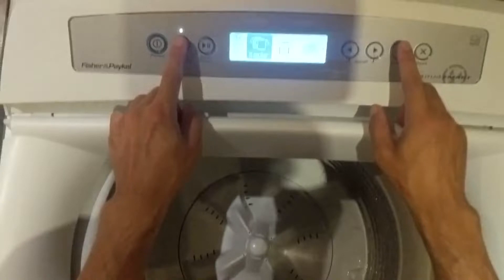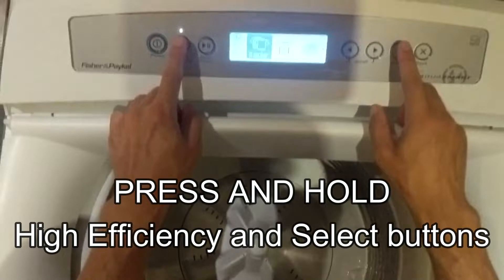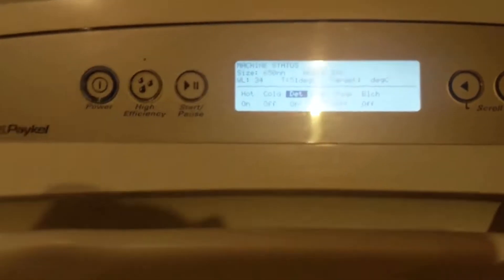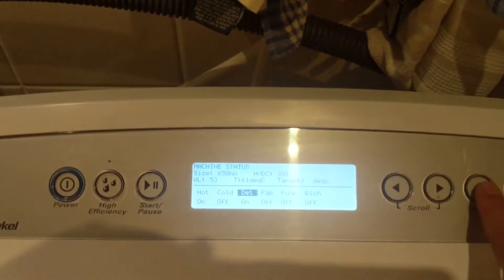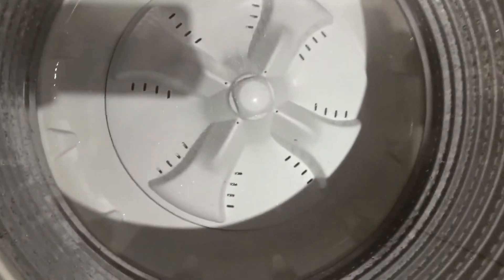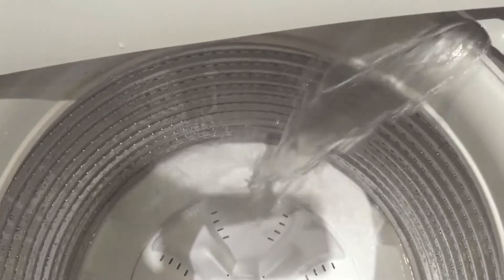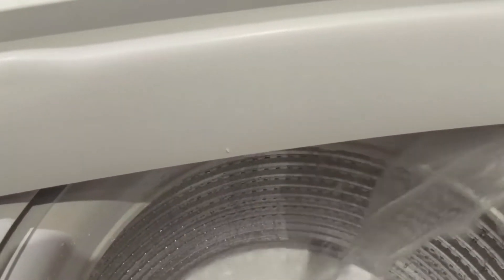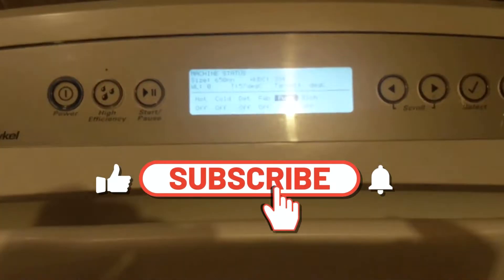HOW TO ENABLE FISHER AND PAYKEL WASHING MACHINE DIAGNOSTIC SETTINGS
In this video, I'm going to show you how to enable and use the Fisher and Paykel Washing machine diagnostic settings. This feature is normally used by technicians who are on-site to repair the Fisher and Paykel. They would use these diagnostic settings to test and make all the features in the washing machine work.

OUTLINE:

00:00 - Intro
00:19 - Make sure there is the power to the washing machine
00:24 - Press and hold High Efficiency and Select buttons
00:32 - Service should be selected and then press Select button
00:36 - Warning Status setting press the right button
00:40 - Turn on and off each feature for testing
01:40 - Test the Detergent Softener dispenser